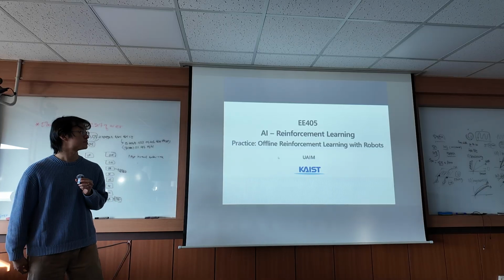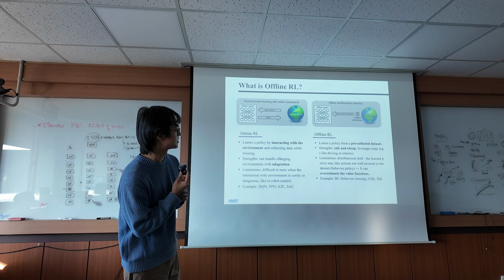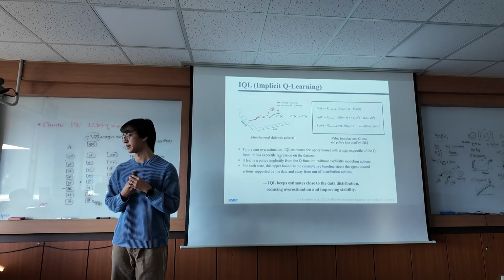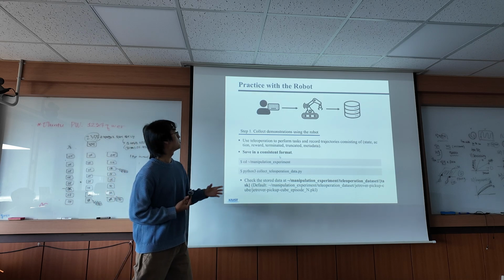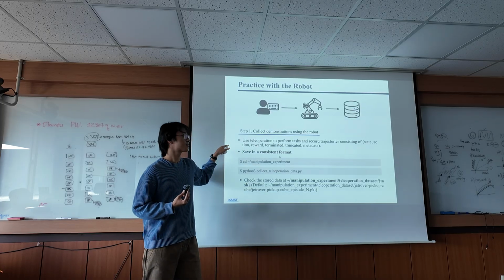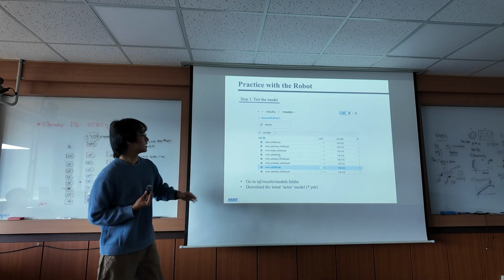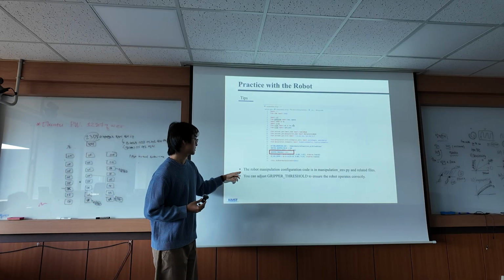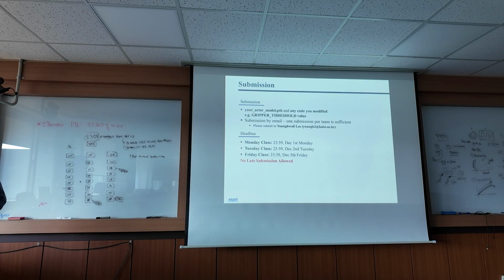KAIST 2025F EE405 2025.11.28 (Lab Session)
KAIST 2025F EE405 AI for Robot Intelligence: Perception, Planning and Control
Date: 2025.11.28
Lecturer: TA